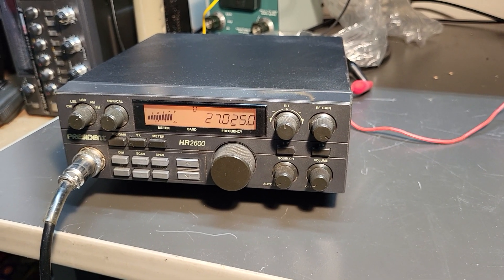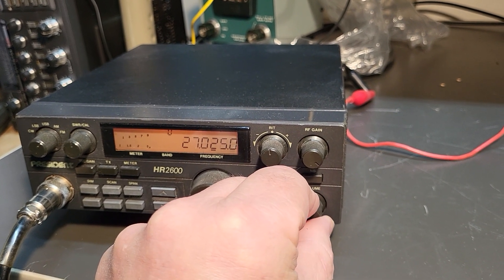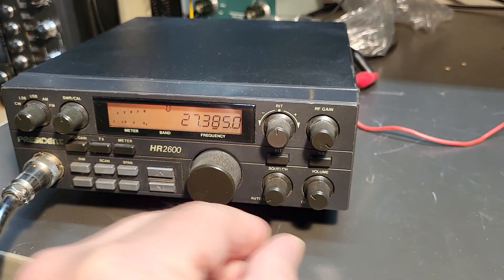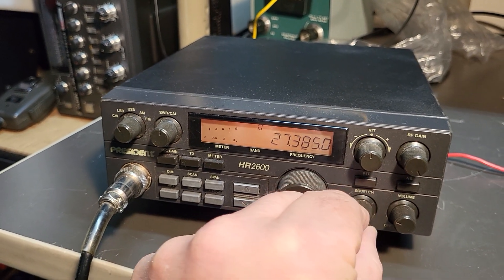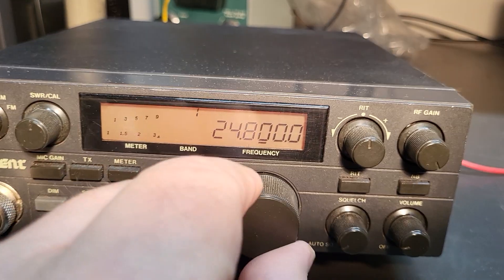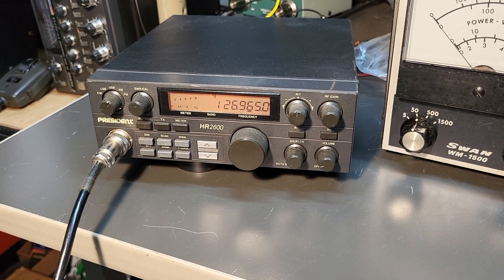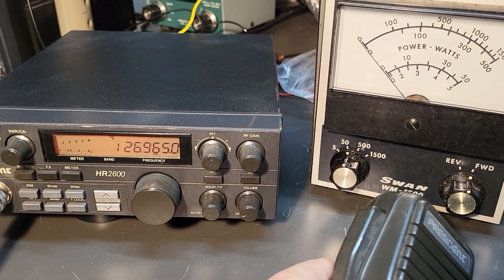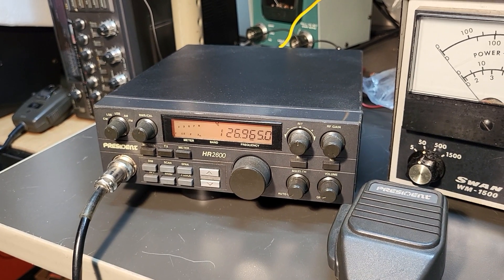Uniden HR-2600 10 meter all mode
Uniden HR-2600 10 meter all mode CB ham radio transceiver